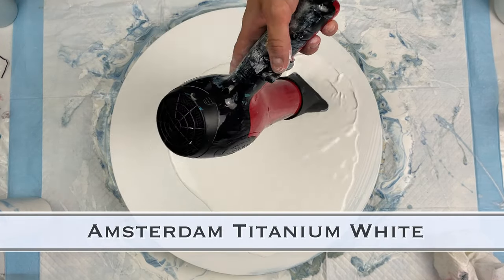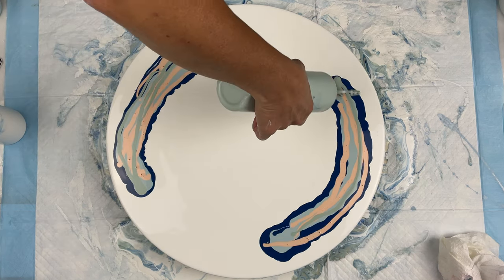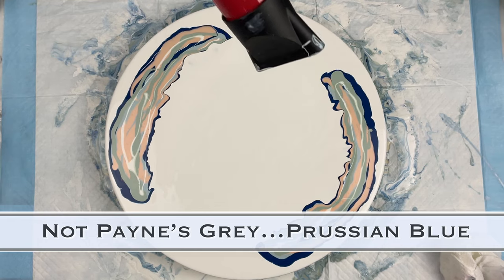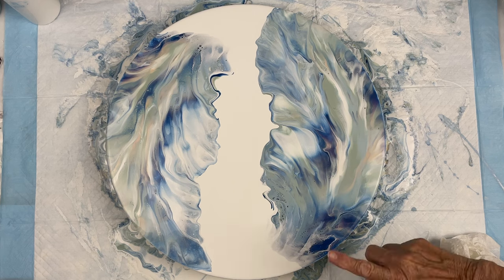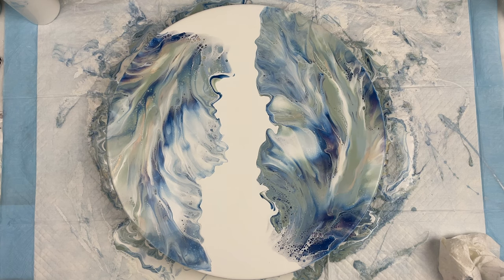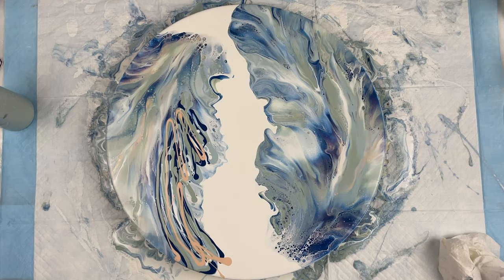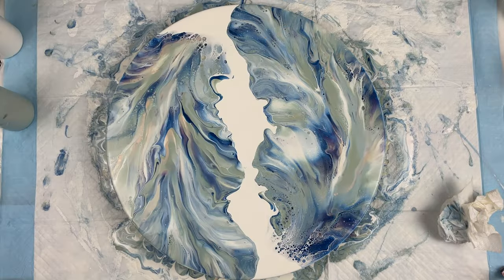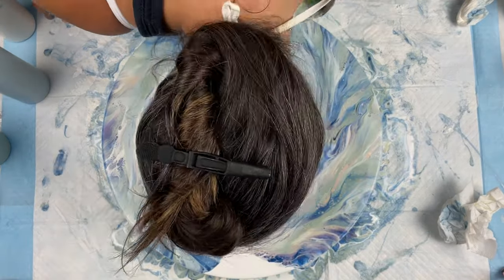COMPOSITION - THIS WEEKS DUTCH POUR FOCUS | ACRYLIC POUR ART THERAPY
Hello Everyone!  In this weeks video I focus on getting the perfect composition in your Dutch Pour.  This can be tricky sometimes because if you have done Dutch Pours you know that you don't want to continue to use your hair dryer to go over your paints multiple times because you run the risk of getting mud.  That being said, you don't have to settle for a bad blow out.  In this video I demonstrate how even with a pretty blow out, if the composition isn't right, the painting isn't going to be balanced and appealing.  I usually work on a painting quite a while to get it to where I like it.

I also want to direct you to my last video - HOW TO MAKE PAINTS FROM PIGMENTS.   In it I give instruction as to how to successfully mix your pigments to use in the Dutch Pour Technique (as well as any other technique, for that matter).  I read and respond to all comments.

Watch @Sheleeart to see all of the beautiful pigments at work.
I'm also super excited to be a part of the Fluid Art Experience 2022 In Dallas, TX - July 21-23.  We are down to the wire now with just over a week left!  The classes are filling up quickly so make sure to get tickets while you can! It is going to be lots of fun and I'm really excited to share with you the knowledge that I have been able to gain about fluid art the last couple of years!

Materials I used in this demonstration:
16" Round Canvas
Golden Fluids: Prussian Blue
Amsterdam: Titanium White
Custom Blue Grey, Custom Sage Green
TLP Pigments: Ballet Slipper
Golden GAC 800
US Floetrol

POURING MEDIUM FOR PUDDLE AND DUTCH POUR PAINTS:
50% Floetrol 50% Golden GAC 800 (or Golden Color Pouring Medium Gloss)

I love painting and sharing what I do with you all! If you would like to support me and keep me bringing content to you please consider checking out these links:

Lori Houston

AND